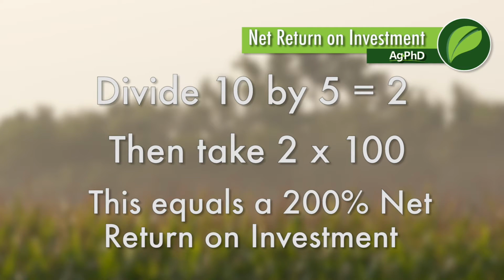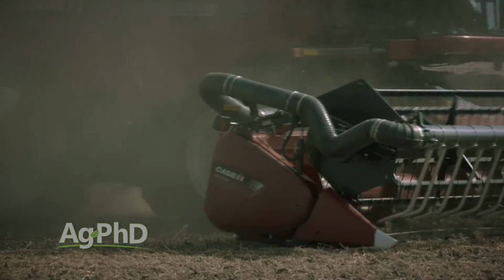Calculating ROI #976 (Air Date 12-18-16)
Brian and Darren Hefty talk about how to calculate ROI for your farm operation.